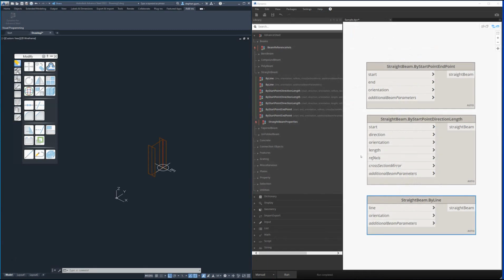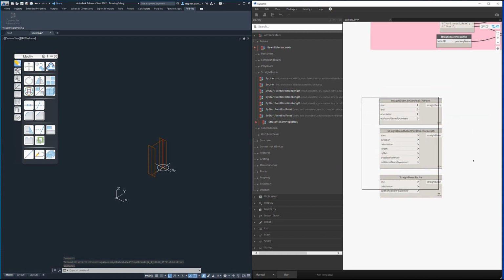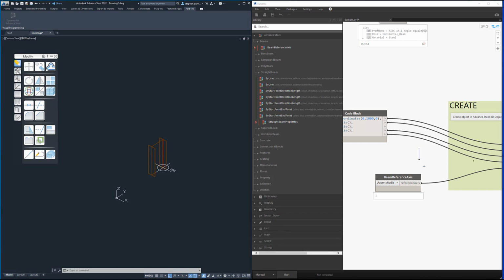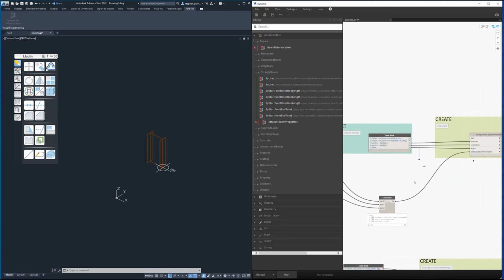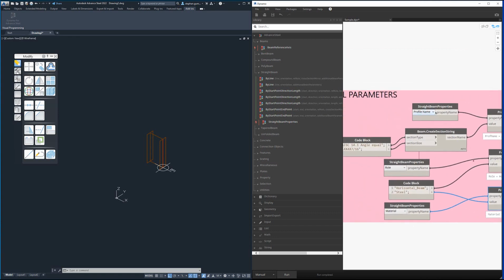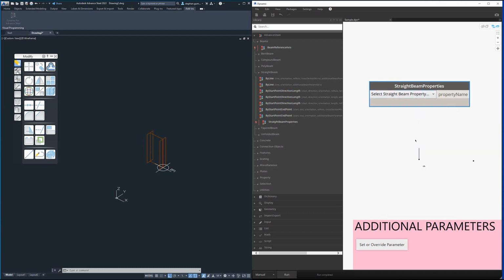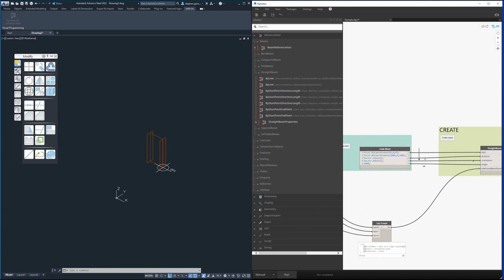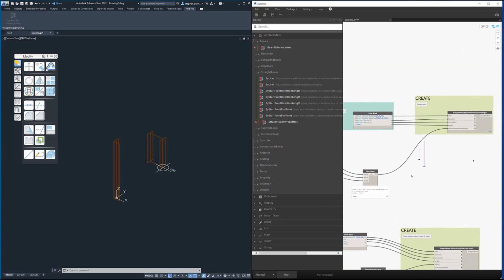002 - Advance Steel 2022 - Dynamo Extension - Property Nodes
In this video, Stephan Gumpert, Senior Technical Specialist at Autodesk Australia will go through some basic on how to use the Property nodes to set/get/modify Advance Steel elements in Advance Steel 2022